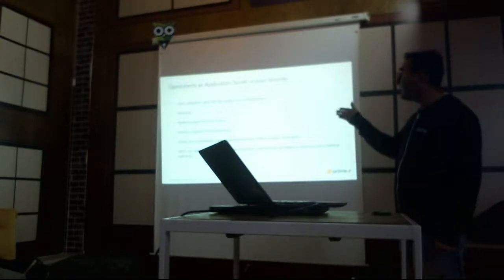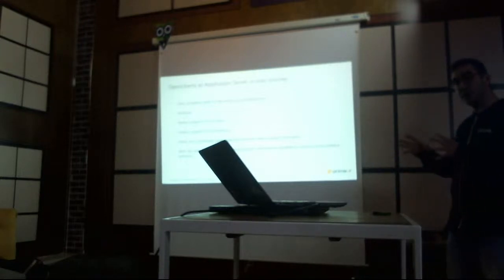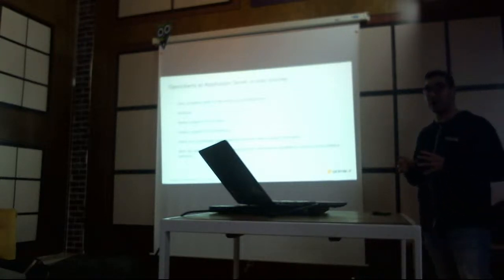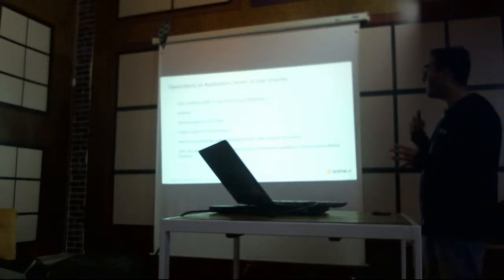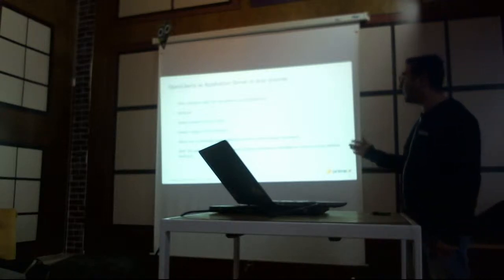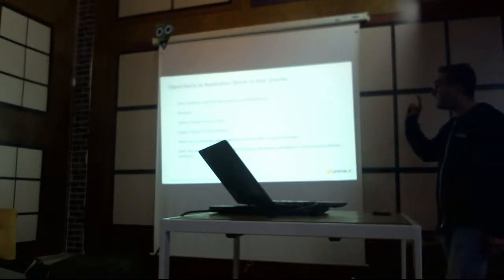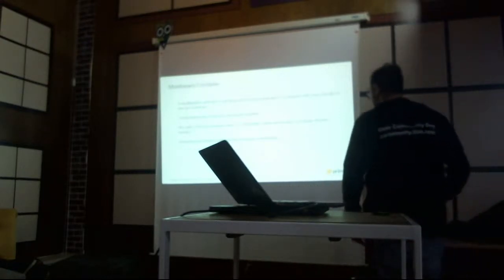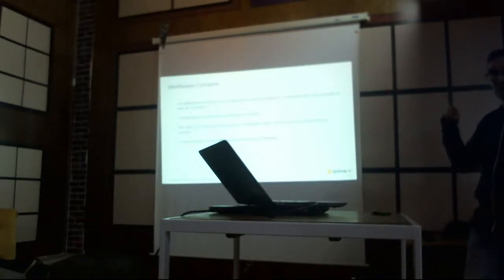Application Modernization in a Java World